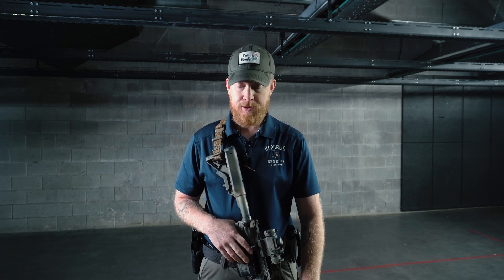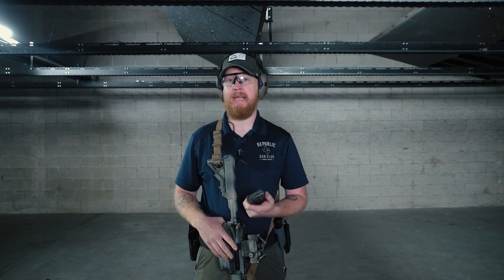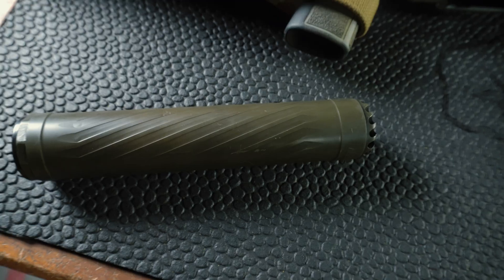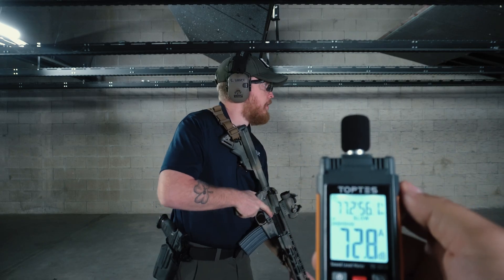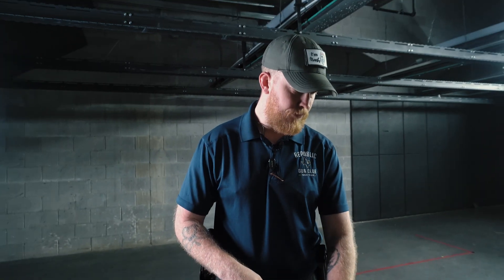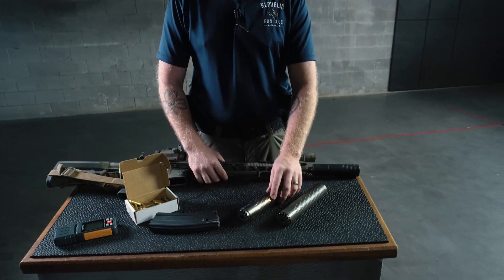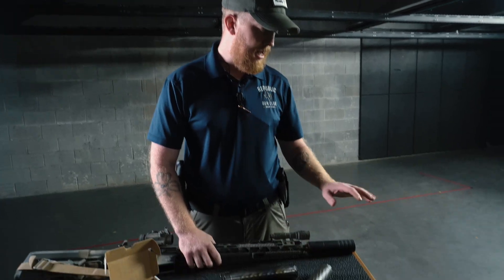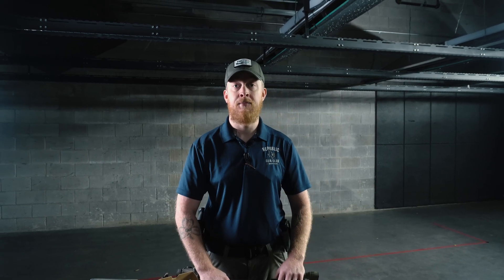5.56 Suppressor dB Test — What the Meter Really Says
How quiet is a 5.56 suppressor really? In this video, we put multiple 5.56 suppressors to the test using real decibel (dB) measurements, not just what “sounds quiet.” You’ll hear and see exactly how each suppressor performs under real range conditions — no fluff, just data.
We used professional-grade sound meters to record peak dB levels and true ear-level readings to find out which suppressor gives you the best balance of sound reduction, recoil management, and performance.
🎯 What We Cover:
Side-by-side 5.56 suppressor sound comparison
Decibel meter readings at muzzle and ear
Supersonic vs. subsonic ammo results
Real-world range test results (not a lab)
Suppressor performance and tone evaluation
📊 Tested Suppressors Include:
OtterCreek Polonium, Anechoic